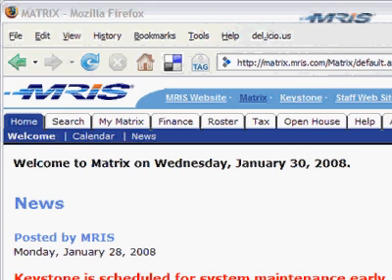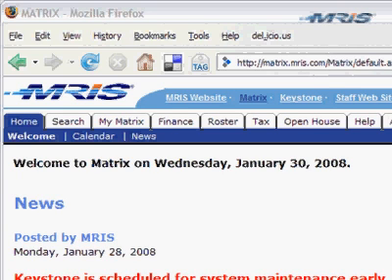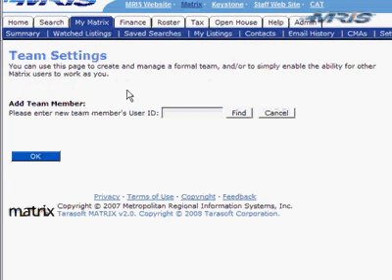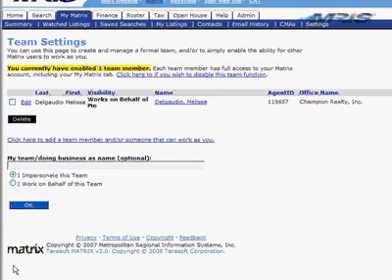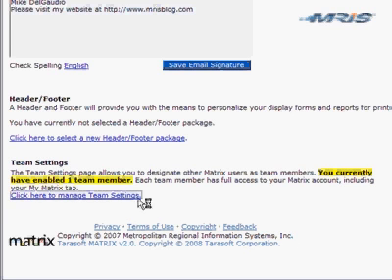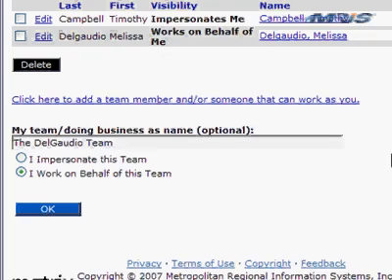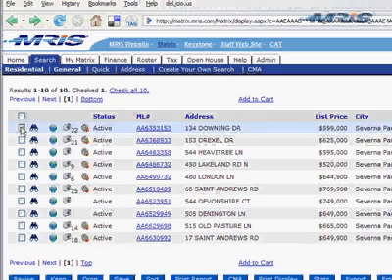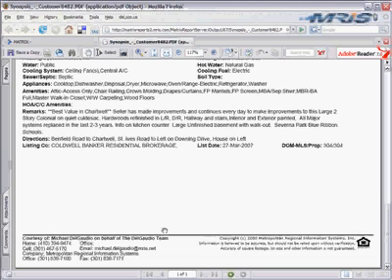MRIS Matrix Team Setup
This video demonstrated how to configure MRIS Matrix if you operate as part of a real estate team.